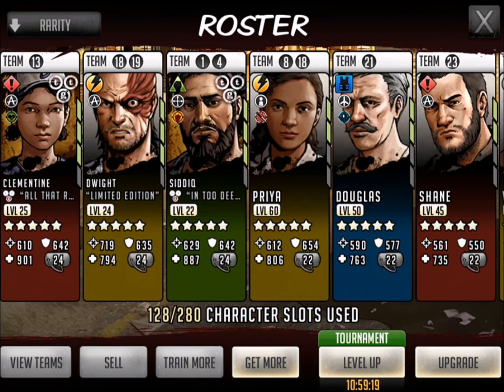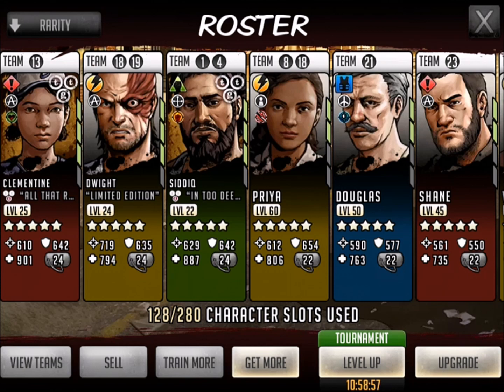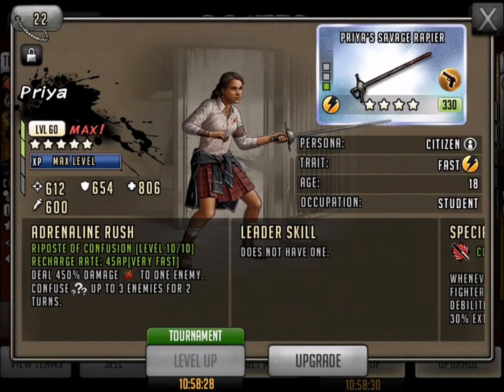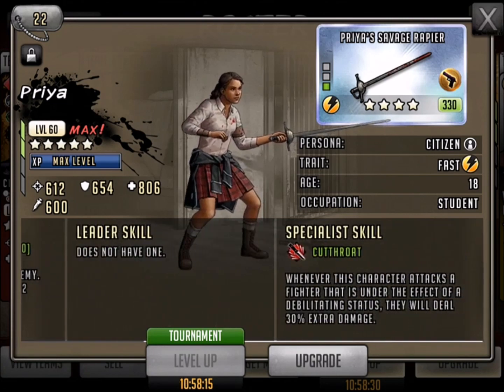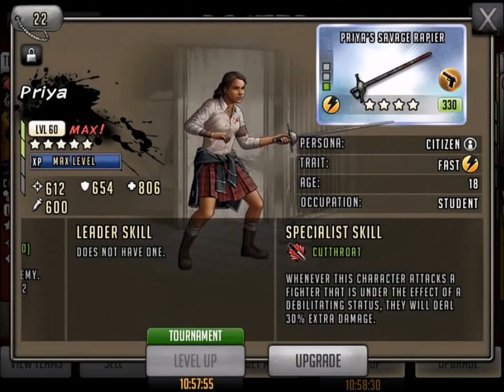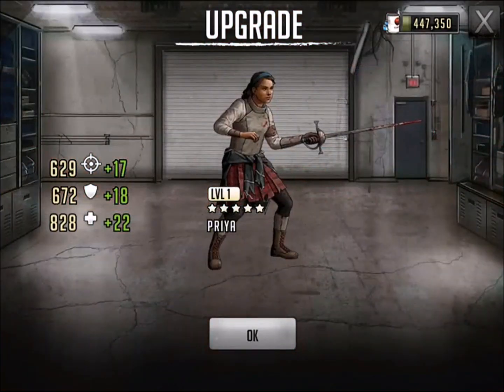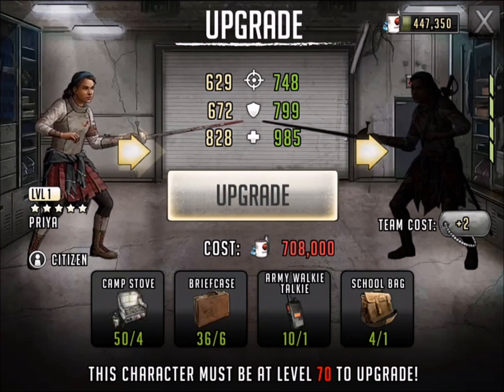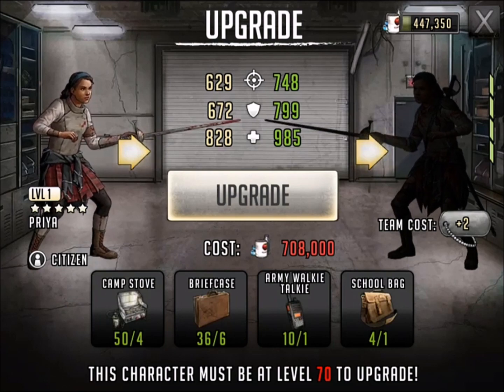Walking Dead : Road to Survival - NEW EPIC PRIYA - Tier 3 UPGRADED